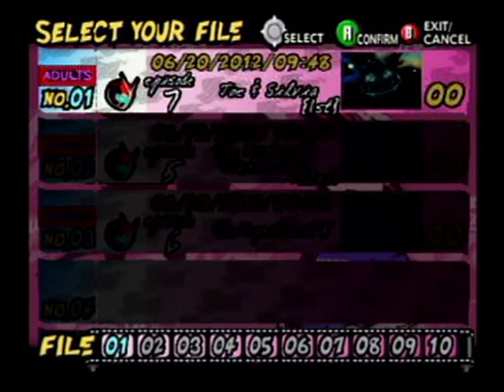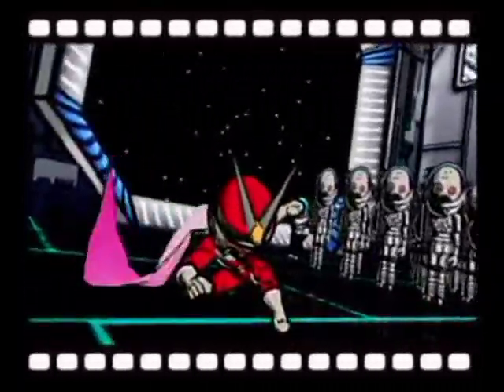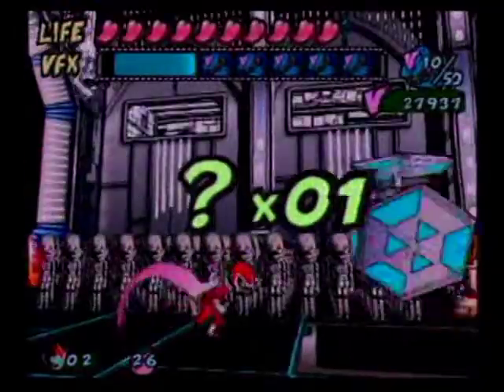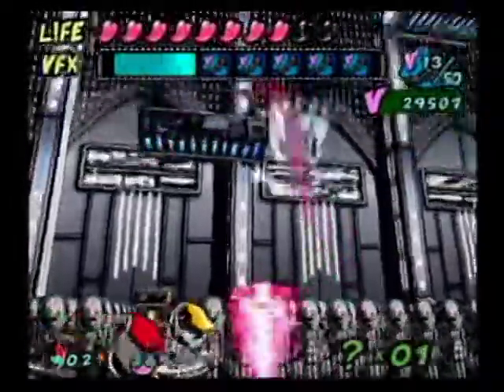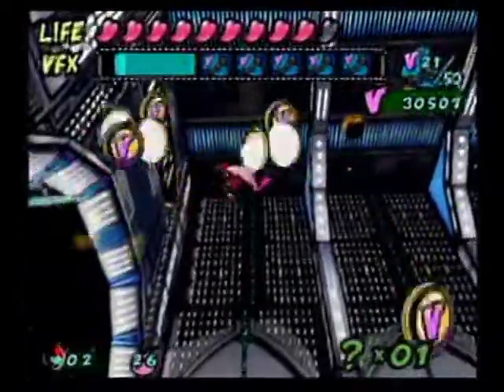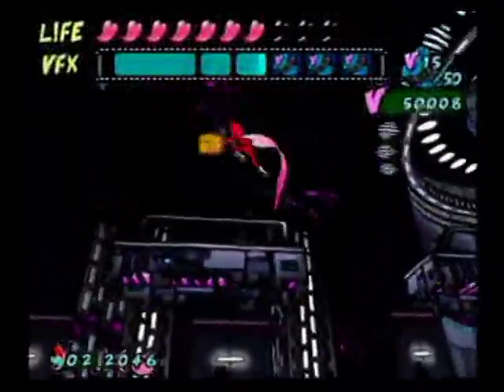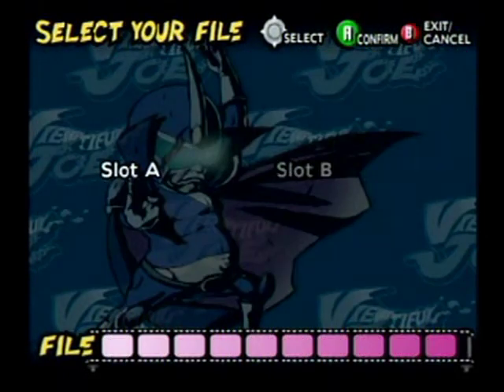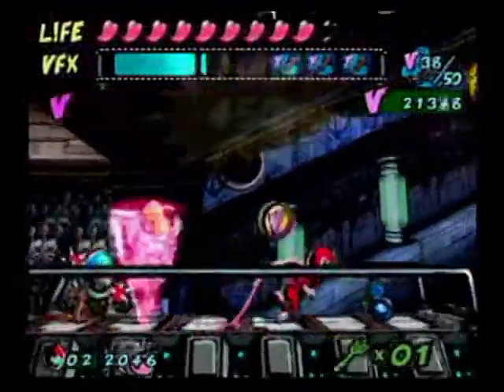Let's Play Viewtiful Joe part 12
Viewtiful Joe faces clones and such in space.